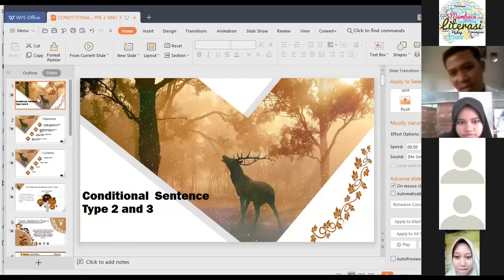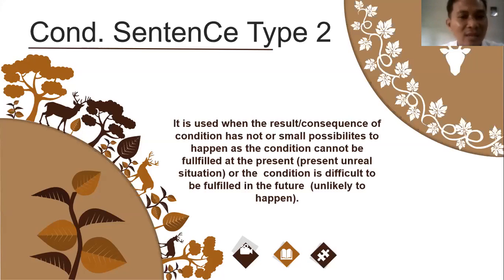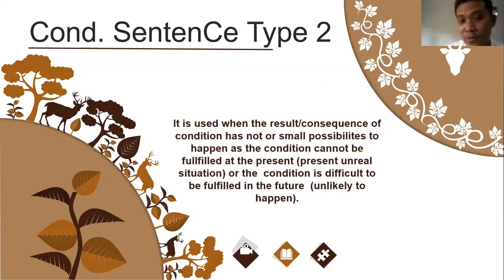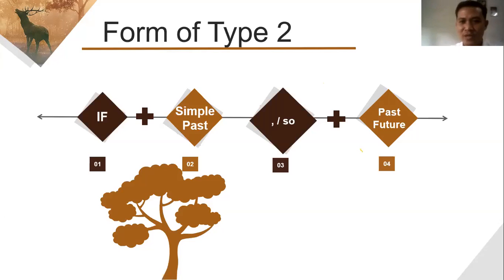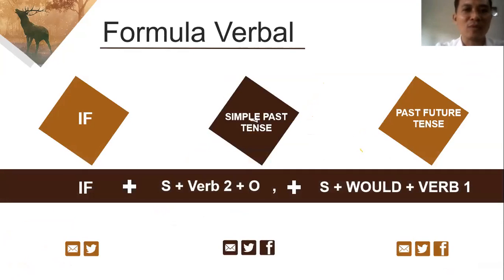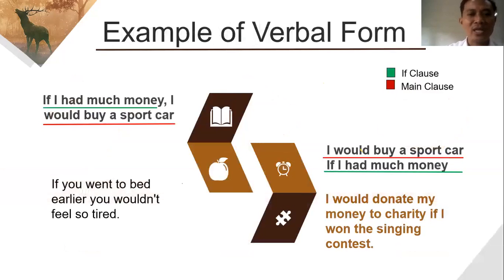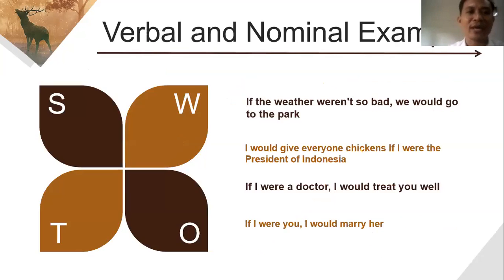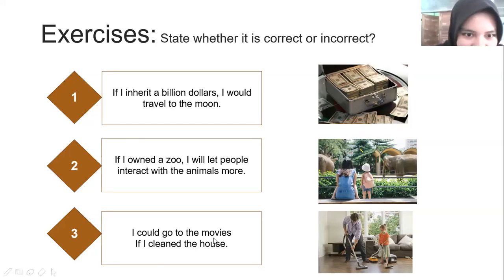Bahasa Inggris Peminatan Kelas XII - Conditional Sentence Type 2 and 3 || Seri Pembelajaran Daring